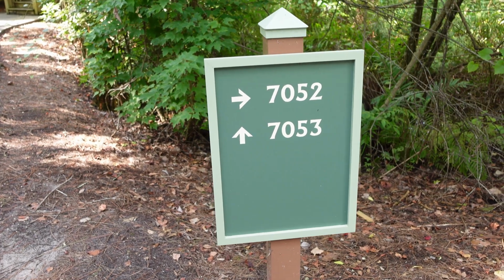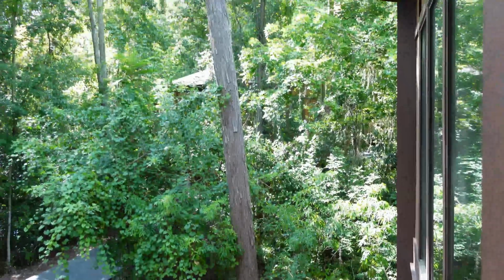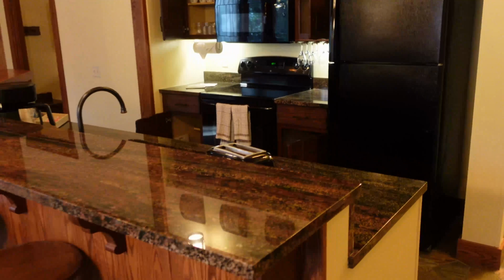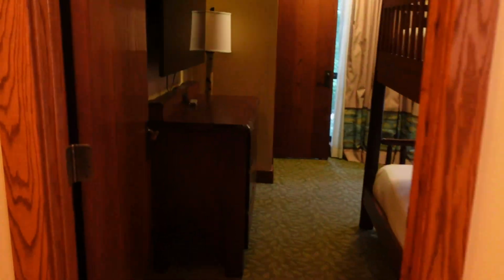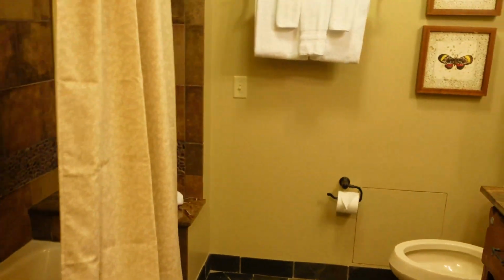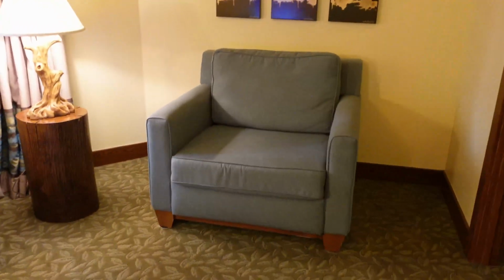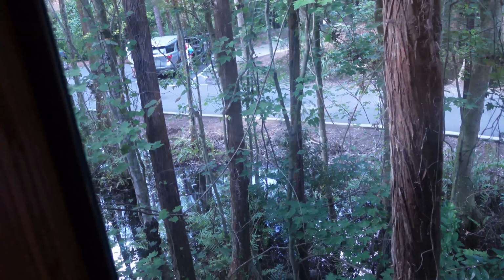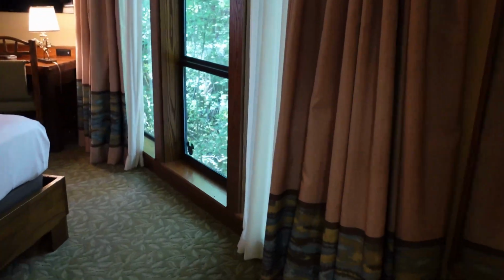Disney's Saratoga Springs Resort - Treehouse Villas Room Tour | 2 Guys and a Mouse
Let's take a tour of the Treehouse Villas at Saratoga Spring Resort.

Here on 2 Guys and a Mouse we like to share news, tips and tricks to help YOU get the most out of YOUR Disney Vacation.